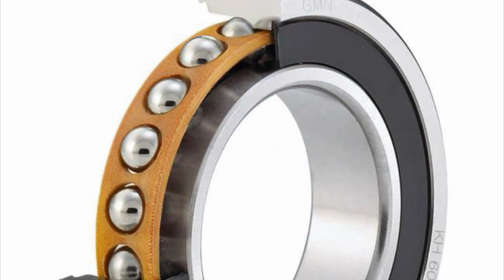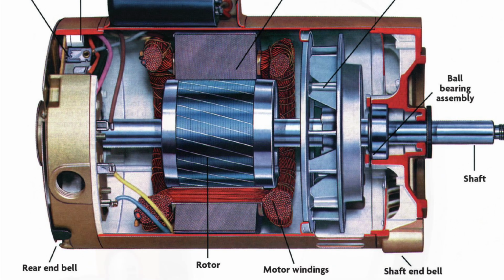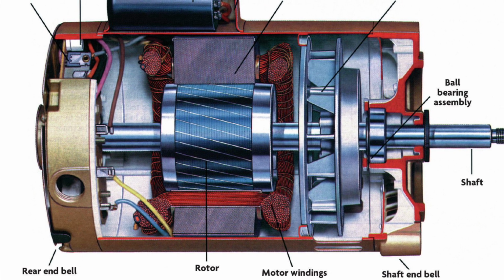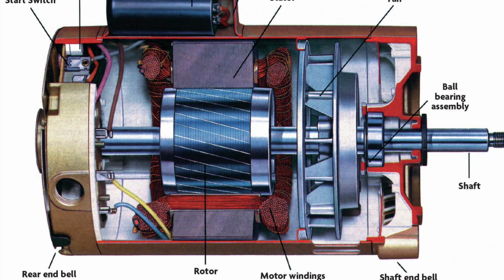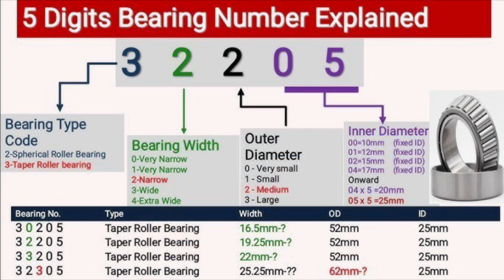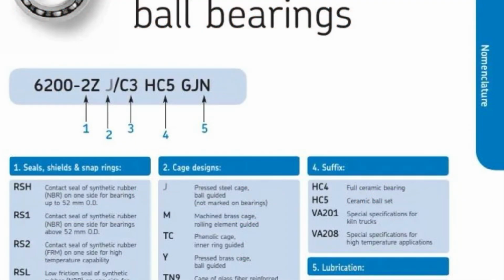World of Bearings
Do you know industrial bearings can cost a lot of money?

Ownership to respective companies and licensing.